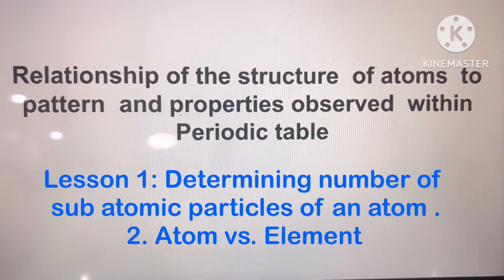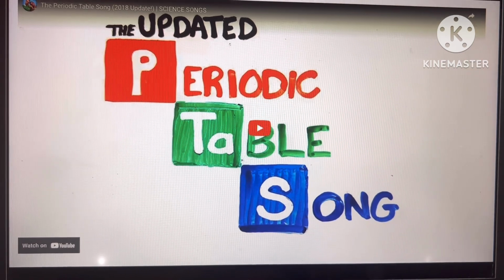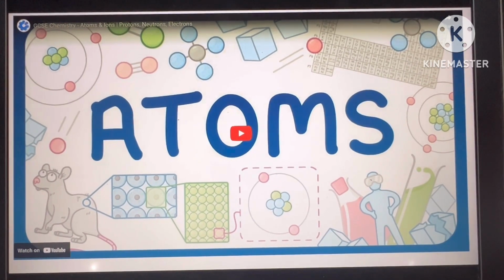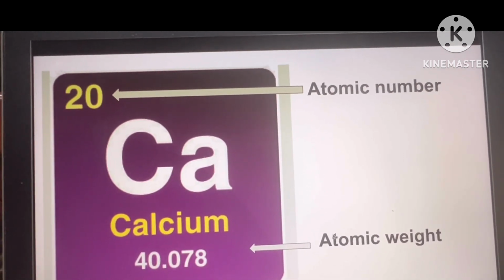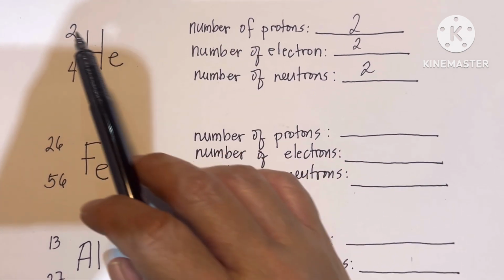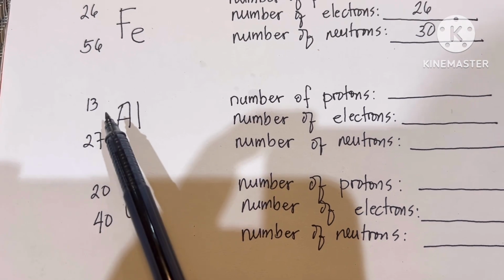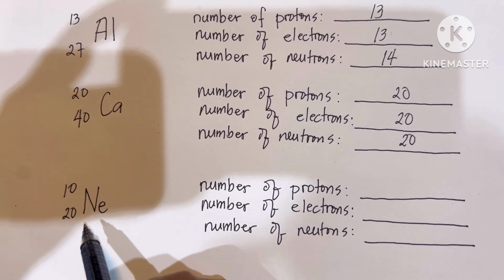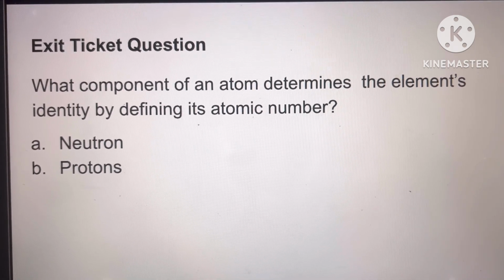Lecture instruction for lesson 1 :Physical Science ( atoms ,subatomic particles of an atom